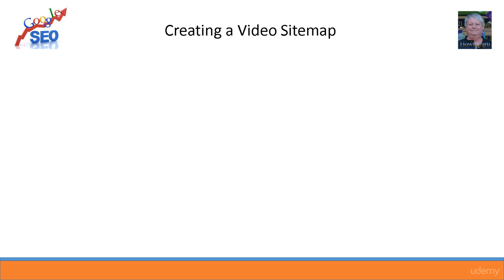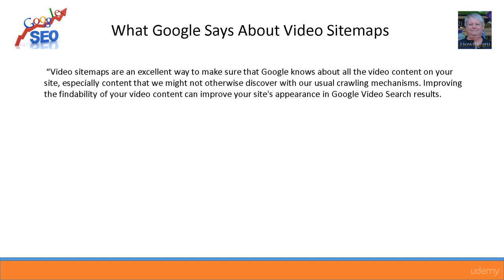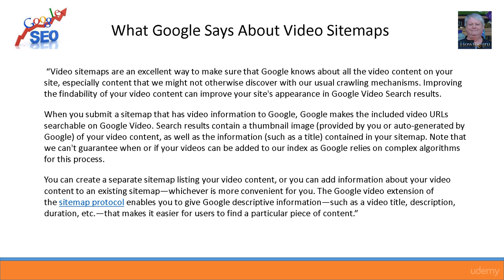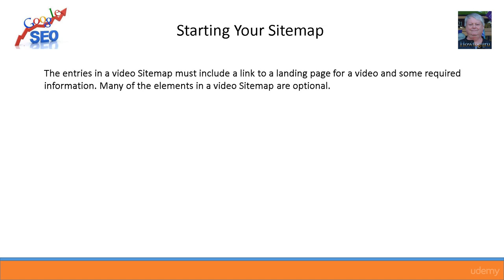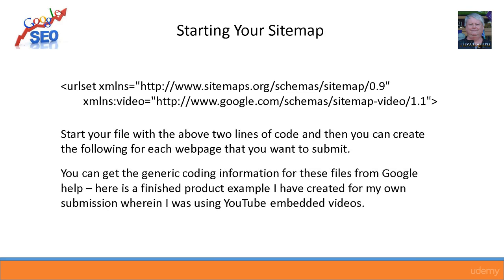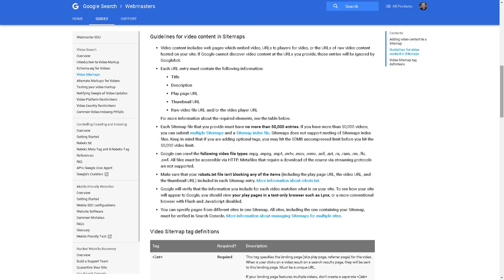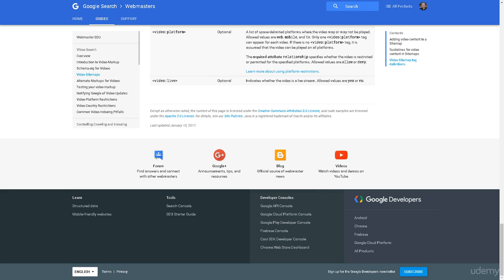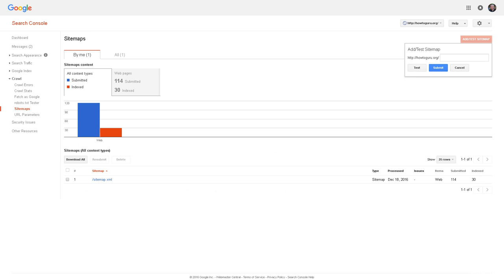12- Creating Video Sitemaps for Enhanced Google Organic Searches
Digital Marketing Using Social Media, SEO and Google AdWords

12- Creating Video Sitemaps for Enhanced Google Organic Searches